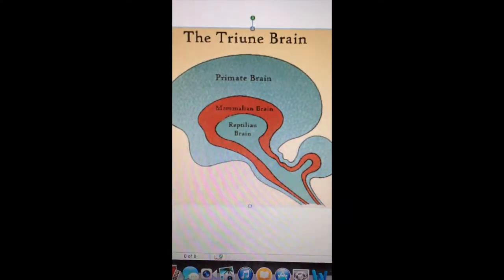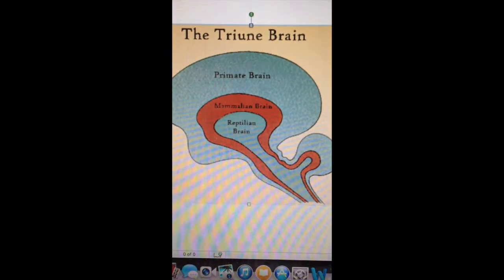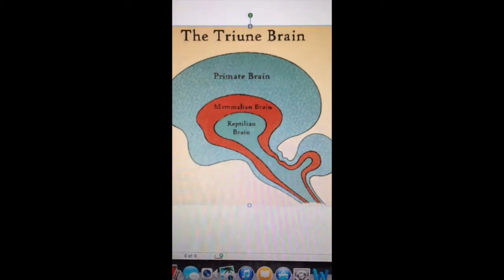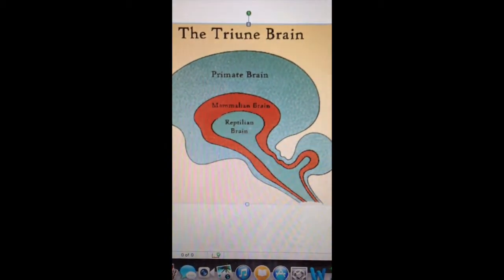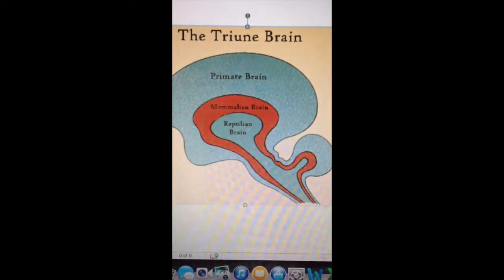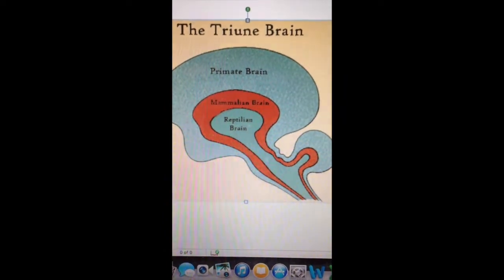Ch 4.2 conscious vs unconscious decision making